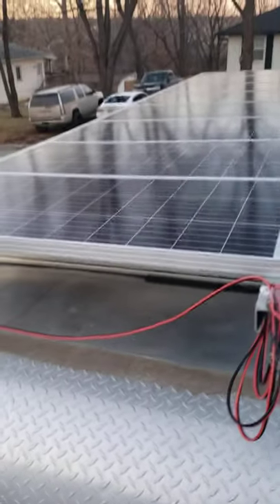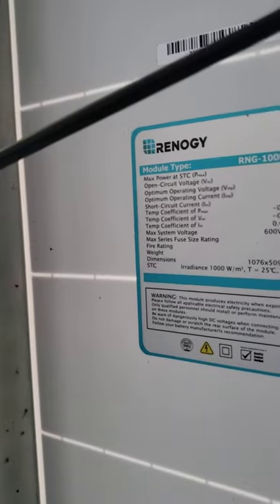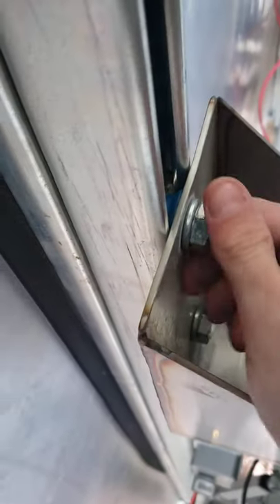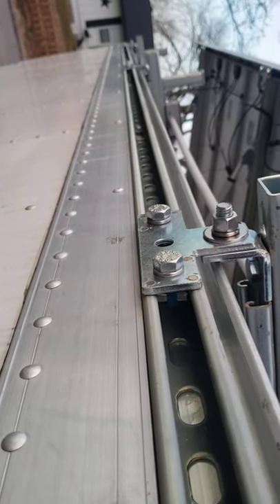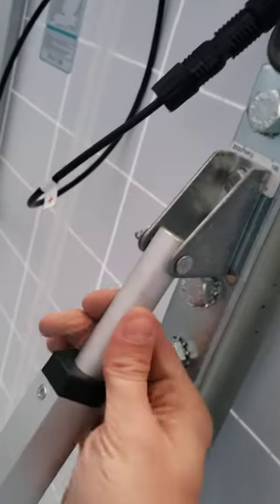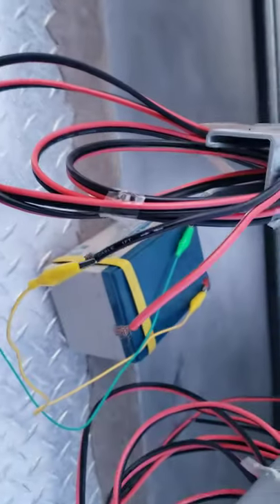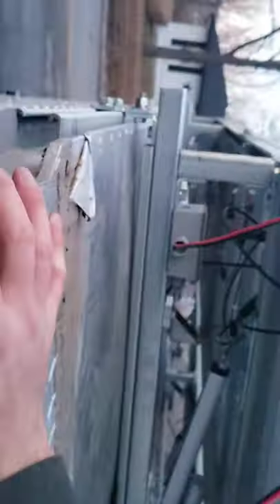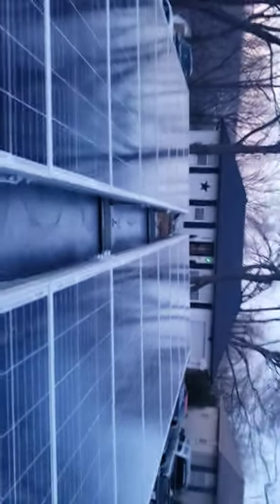RV solar setup completed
Finished and showing off how it will tilt. This is mainly for FB groups implying that I wasn't smart enough (I'm autistic) to do such a thing and saying how could I possibly make custom 18650 batteries? Since I was struggling to put a "Kweld" DIY spot welding kit together. I wasn't told about needing parts and tools like super glue for the case, TINY screwdriver to screw the trigger pedal leads, and hydraulic crimpers to name a few. Lack of instructions until I had to ASK for it, serious lack of information only to be put down Like I have never seen one before but needed something that will last and I just got the thing give me a damn break. I get easily overwhelmed. In high school I got bullied horrifically in metals class I'm always getting bullied and shit on which I can only think is my autism and lack of social development. The internet is certainly cruel to such people. Nothing I haven't heard countless times before. Now I understand why I always feel like I have to prove myself to others. But I won first place in state finals with a shelf made entirely of sheet metal and a red/oak wagon which also got Best of Show beating a 5x8 trailer. I honestly didn't think I would be able to win anything but since then I realized I can do so much more when I put my mind to do it. My grandma always told me "You put your heart and soul into everything you do" and she's absolutely right. This is no exception. Each "rail" is probably around 250lbs. . .

Note:
-Being autistic makes it hard to talk and I'm always told I don't speak up so bear with me (don't really want to)
-I would gladly make more videos if I didn't LOTHE editing. It might as well be mental torture. I'm restless, impatient, and certainly do not have any such editing skills. It's just not my thing. (would like some guidance and suggestions) This has not been edited at all. Hearing myself talk is bad enough. I don't know why but I think it has to do with you sounding like THAT to the word and you're just hating yourself. At least I do because I would say the vast majority of YouTubers sound perfectly understandable and it is impossible to win. Editing is for masochists. Fight me.

RNG-100D-SS
~20v each @ 5amps x 16 panels
1,600W